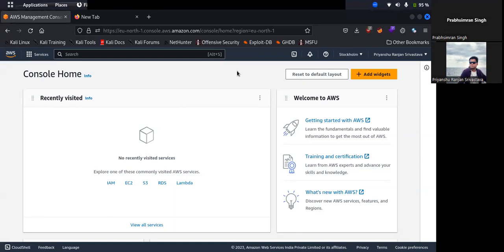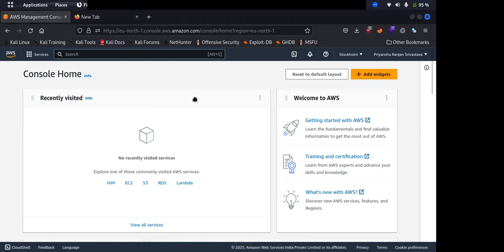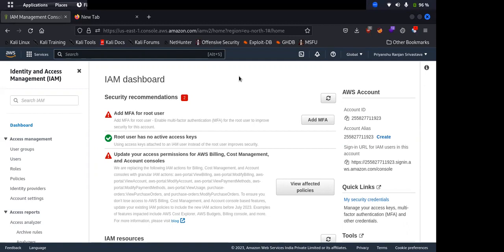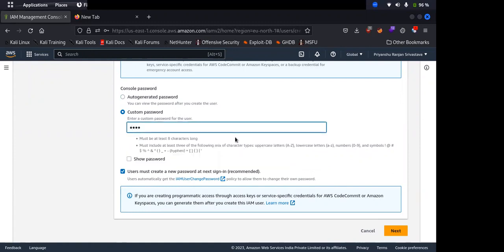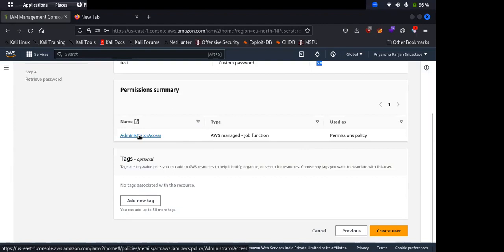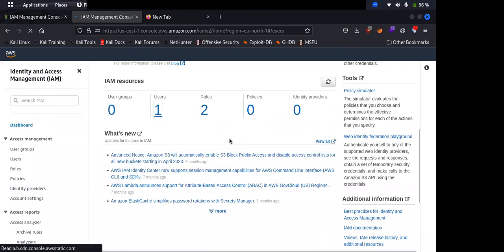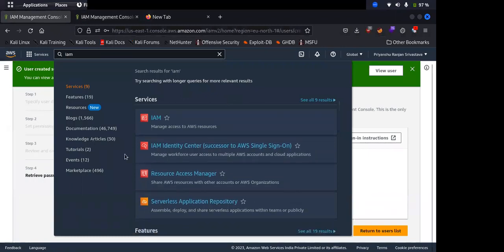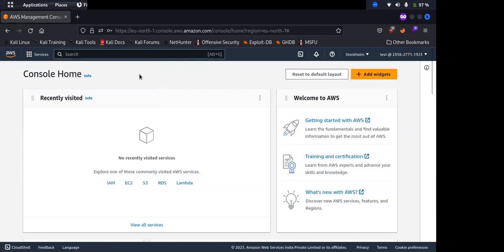1 AWS Pentesting Basics - Creating new IAM user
Understanding the basics of IAM policies to start with, we will see more about this in the next video.